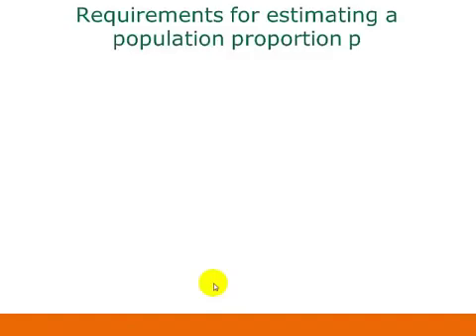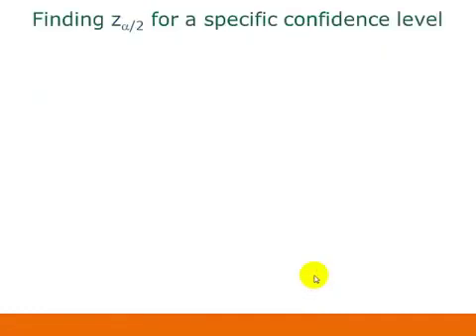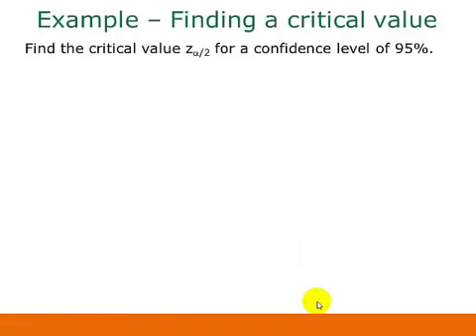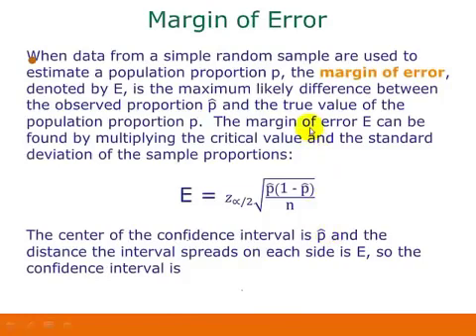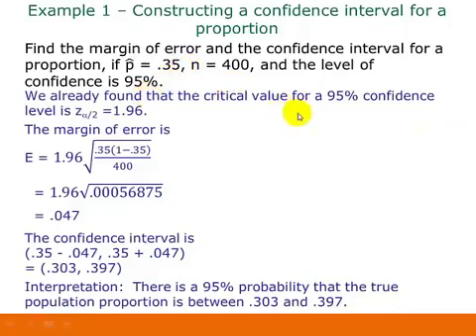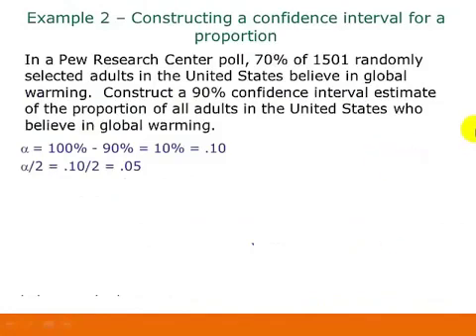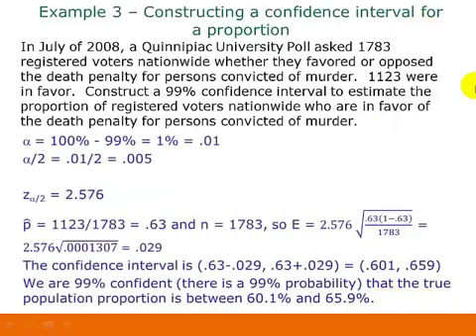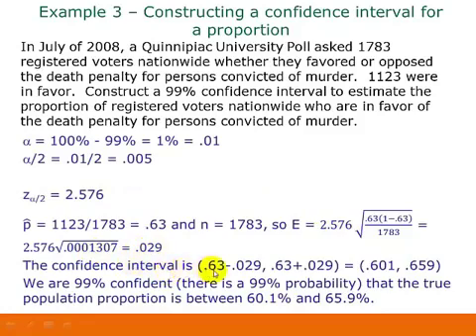Estimating Population Proportions - Constructing a confidence interval